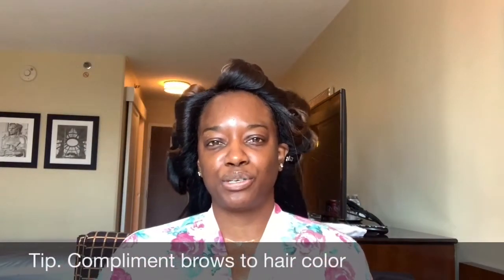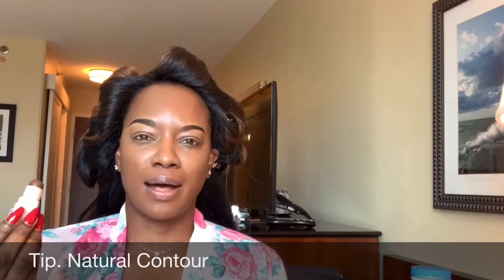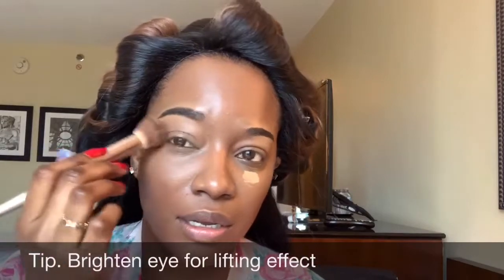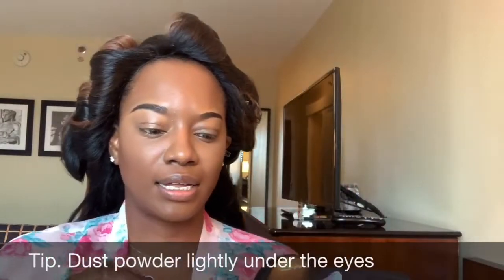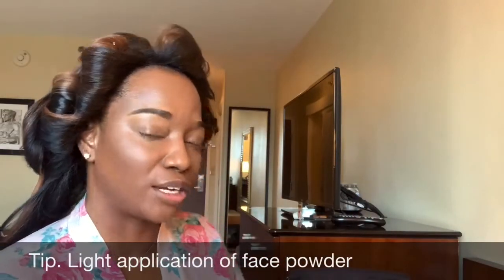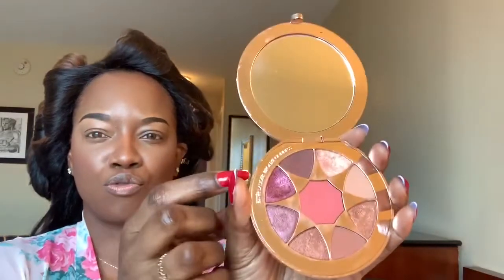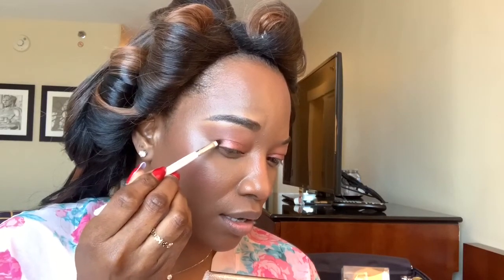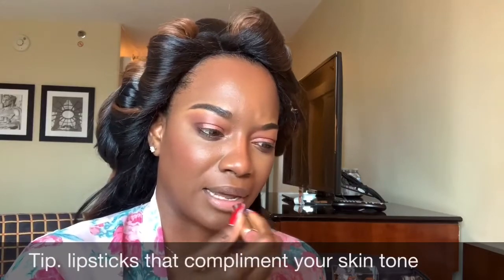MAKEUP TIPS IN YOUR 30’s | HOW TO: LOOK YOUNGER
Today I’m sharing some of my very best flawless make up tips to keep your skin clear under your make up prevent acne breakouts and give you long lasting, healthy looking skin.